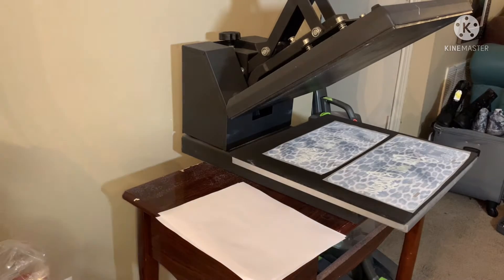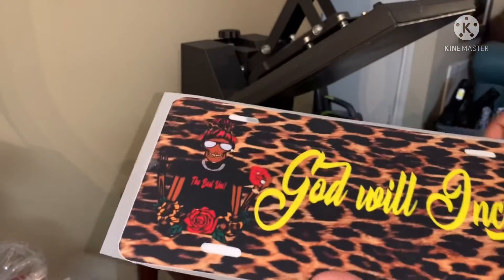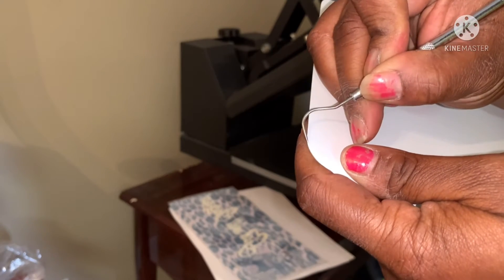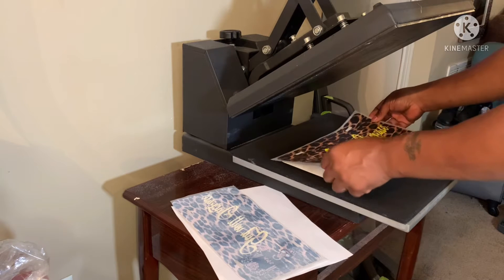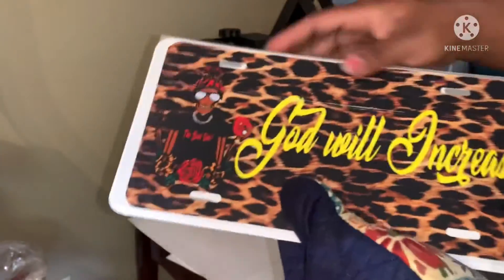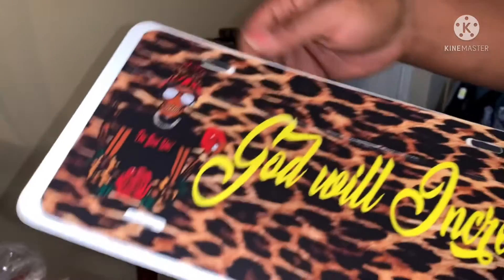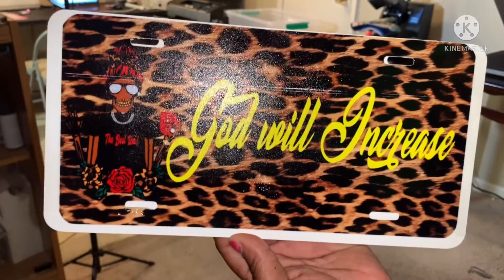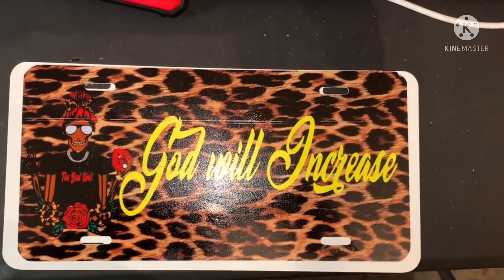DTF Car Tag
Printer is call:  Epson Stylus 1400

Nails holder